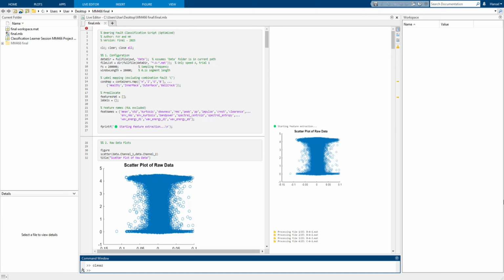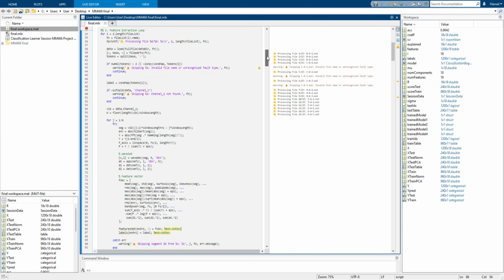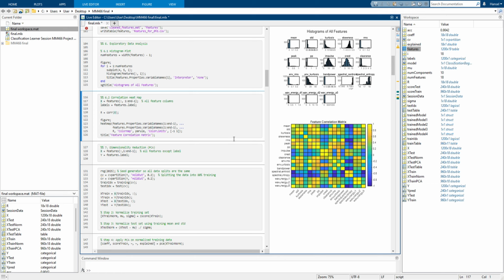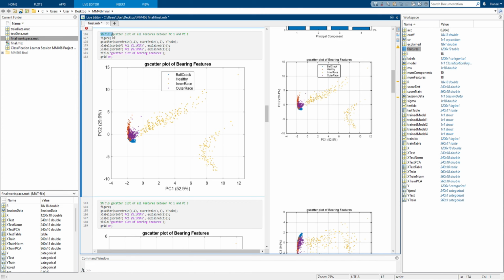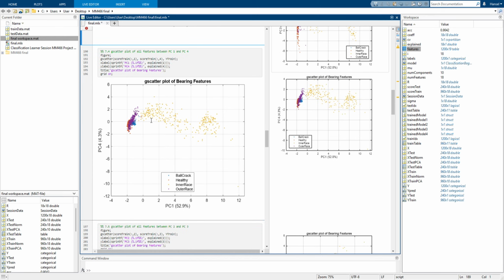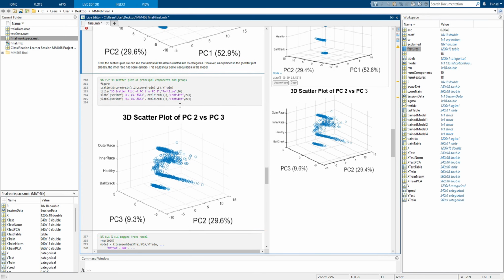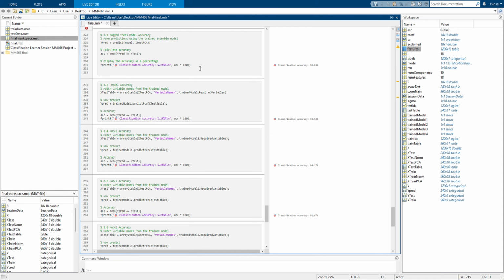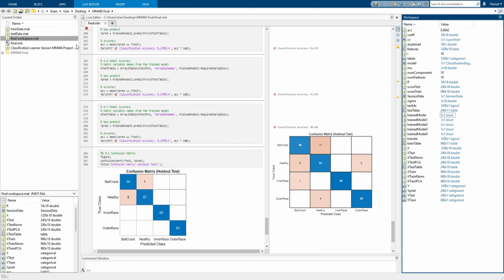Bearing Health Classification Machine Learning Model